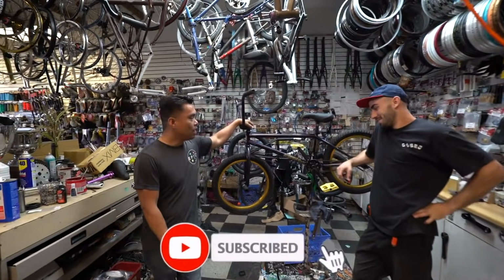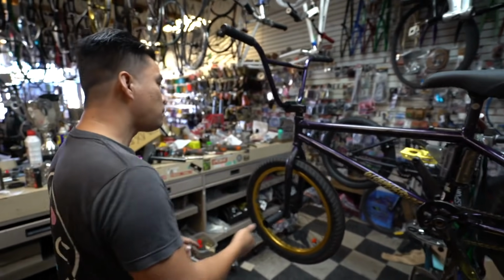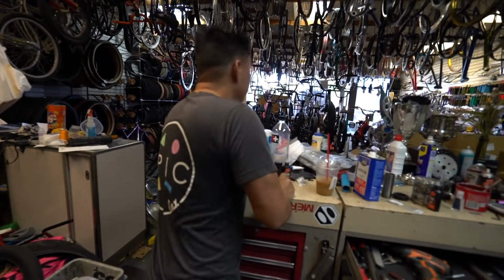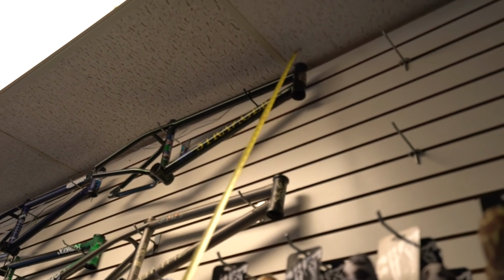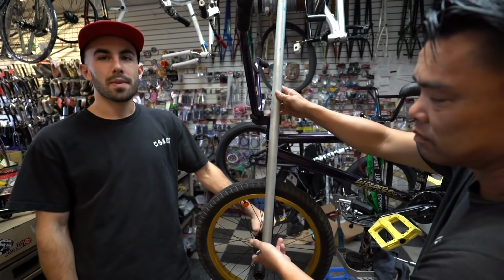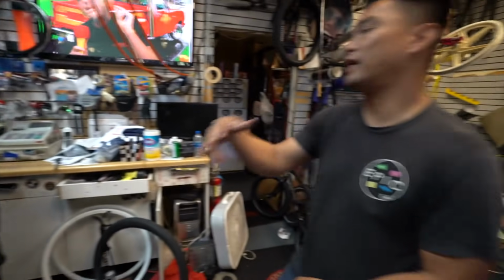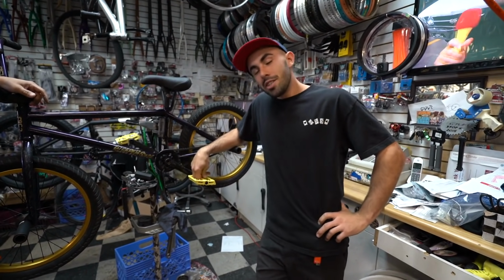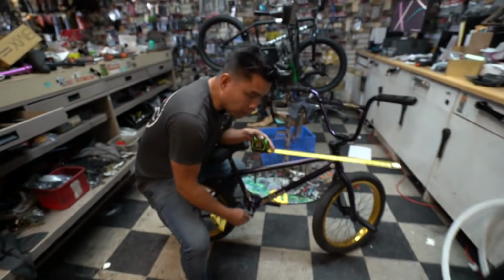BMX BIKE FRAME MEASUREMENTS AND GEOMETRY!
In this weeks installment of TechThursday Phu Vu from (@_epicbmx) and Ethan Corriere (@ethancorriere) give you the breakdown of BMX Bike Frame Geometry, dimensions, measurements and all around specs! Make sure to support Ethan and check out his Fit Bike Co Sleeper frame!